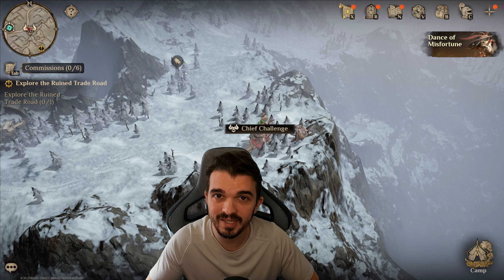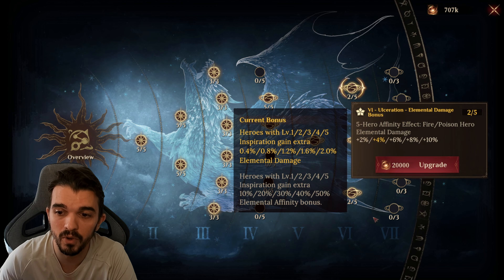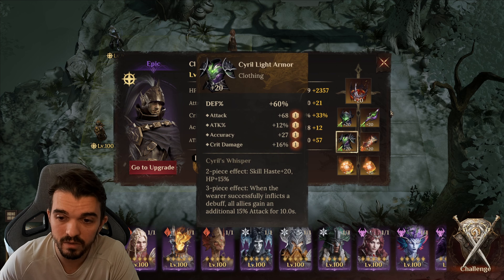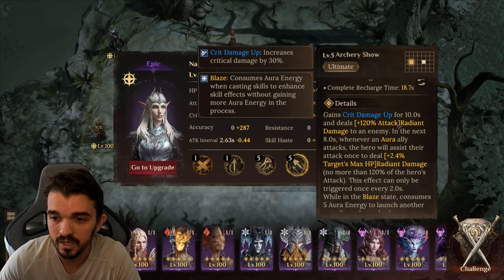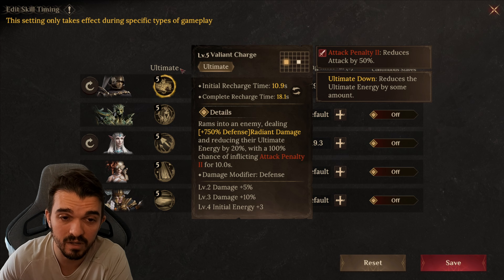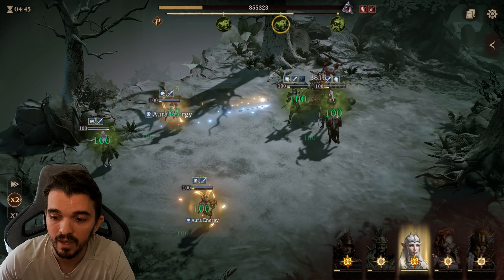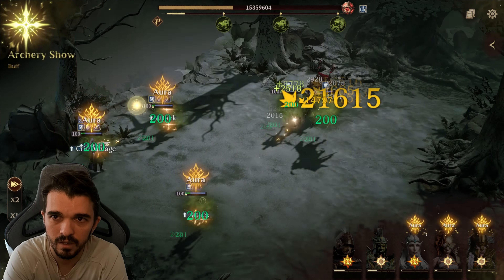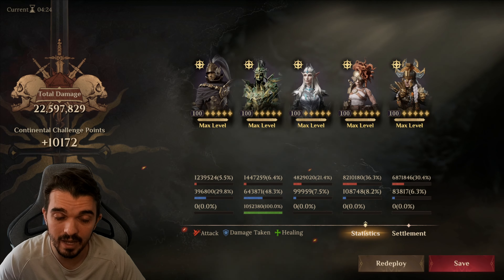Easy F2P Radiance Team | Chief Challenge Rook - Dragonheir: Silent Gods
This is the first Chief Challenge I am talking about THE ROOK! Let's Beat him!